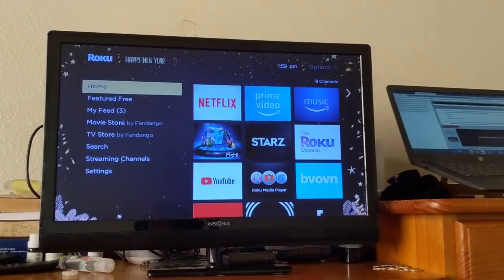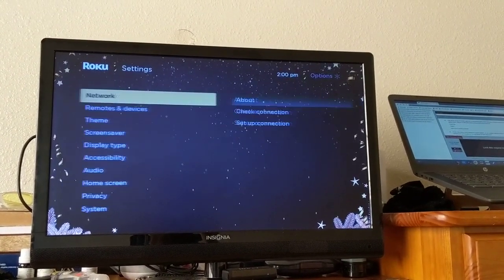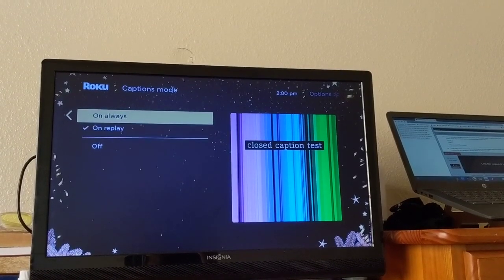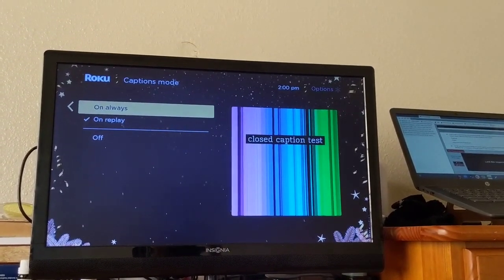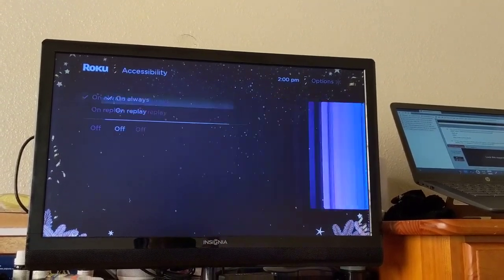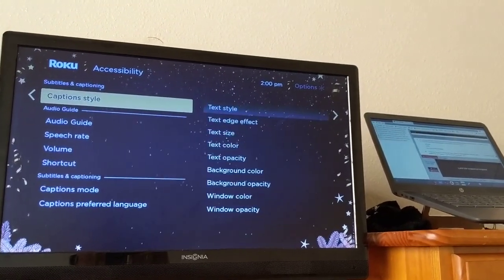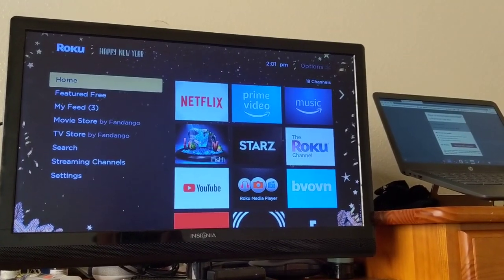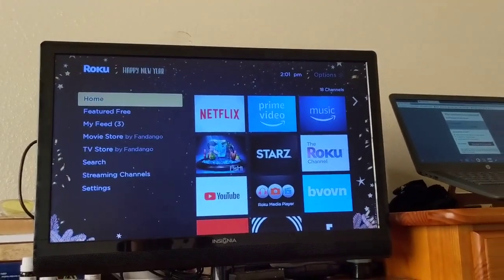ROKU How to Enable / Disable Closed Captioning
In this guide, I will show you how to enable closed captioning on a Roku device and Roku TV in the settings menu

Thanks!